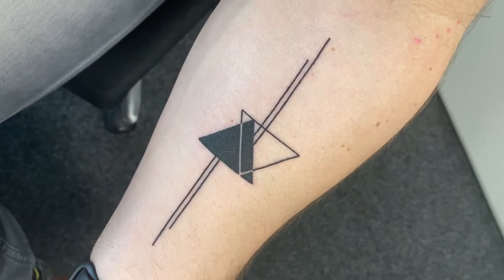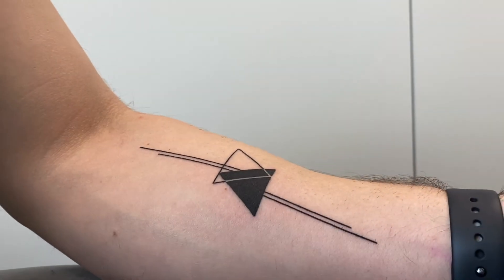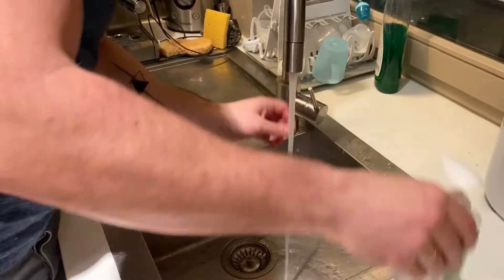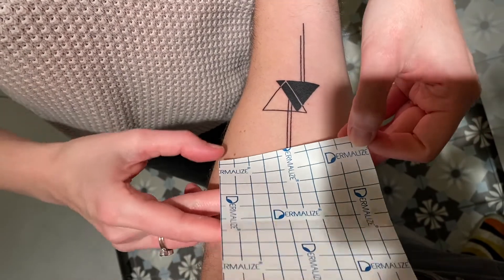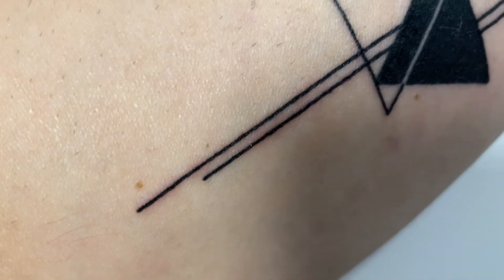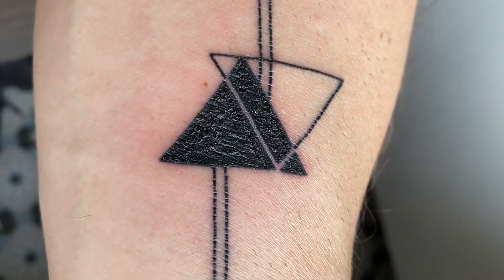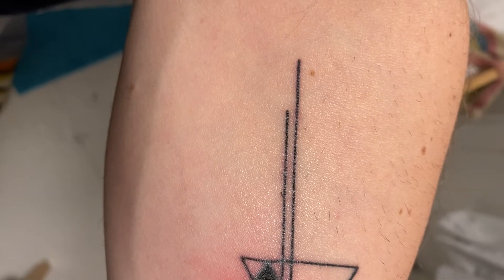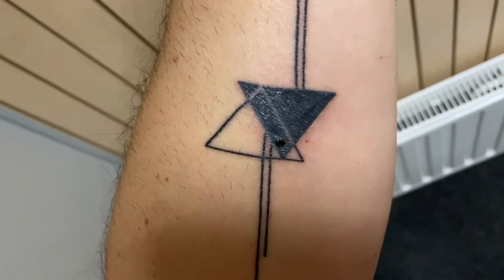Tattoo Healing Process | day by day timelapse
Tattoo aftercare video  |  Timelapse of healing process in 11 days  |  DaybyDay  |  aftercare advise

Recently got a new tattoo (my fourth) and before having it done, I was searching online for some healing / aftercare movies but couldn't really find a lot. That's why I decided to record the healing process day by day and share it with you.  I am not a professional. I read a lot about it.
I do a lot of sports so, as you can see in the video, I use Dermalize protective skin during sports. It's water resistant but I wouldn't recommend you go swimming with a brand new tattoo. Wait at least until all the scabs have gone.

In this video, I recorded the process until day 11, which was when all the scabs had gone. Of course, the skin is still healing. You can feel it very well when you rub it.
My advise is to wait another 2 more weeks after the scabs have gone and then evaluate your tattoo. If things need to be redone (colour / blackness / lines / ...) contact your tattoo shop and have it done. Any decent tattoo shop will redo these things free of charge if needed. The shop where I went has a 2 month period in which you can go back and have things redone if needed.

If you have any remarks / questions, don't hesitate to drop them in the comments!